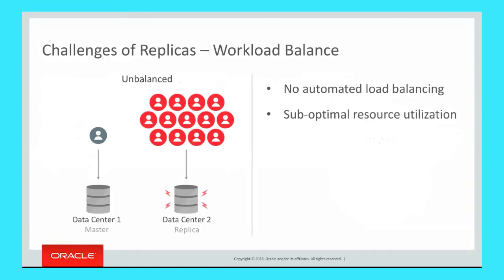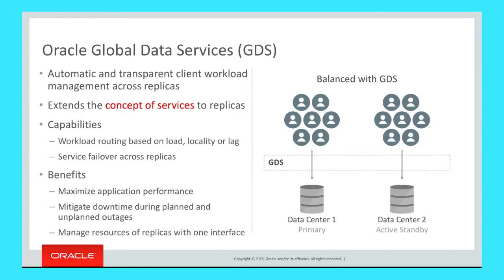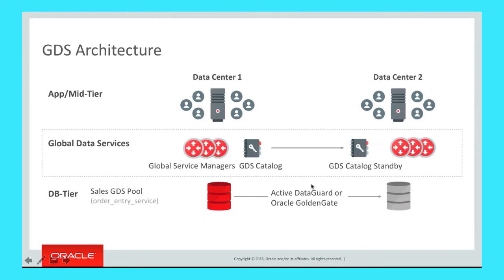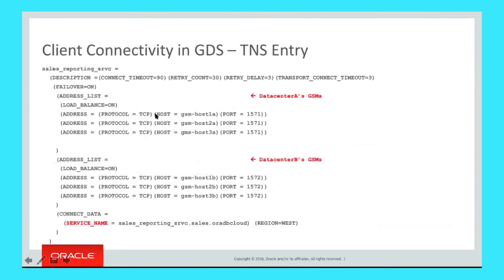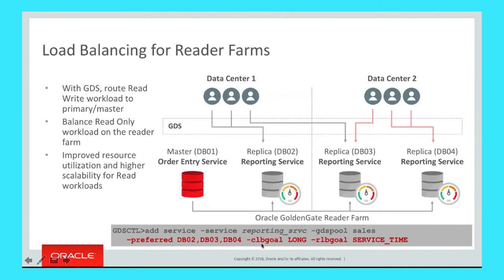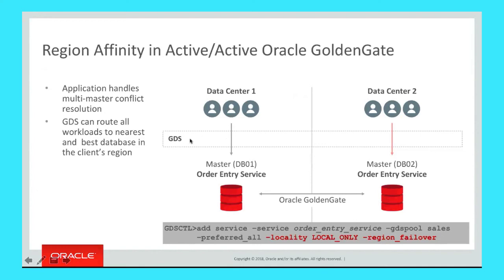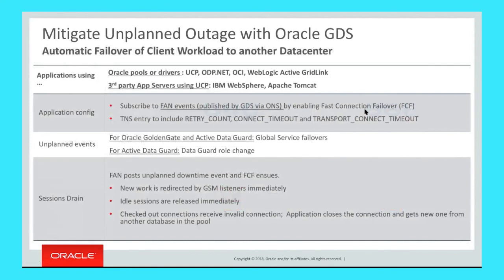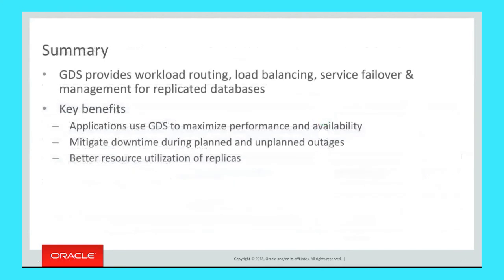AskTOM Office Hour: Automated Workload Management for GoldenGate Replicas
Oracle GoldenGate and Oracle Active Data Guard allow for distribution of application workloads across replicated databases, but when applications are spread across geodistributed databases, it is a challenge to efficiently use all the databases for best performance and availability. In this AskTom Office hours session, hear from Oracle Product Development experts about how the Global Data Services feature of Oracle Database provides region-based workload routing, load balancing, and service failover across replicas while enabling a seamless distributed private data cloud for your IT. Learn how you can load-balance read/write workloads in active/active Oracle GoldenGate and load-balance read-only workloads across Oracle Active Data Guard reader farms, among numerous other use cases.